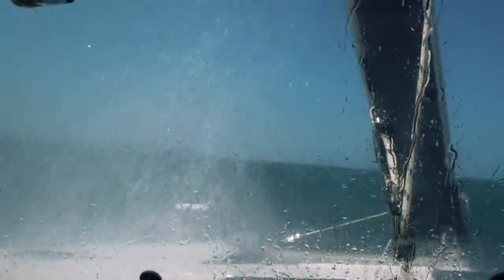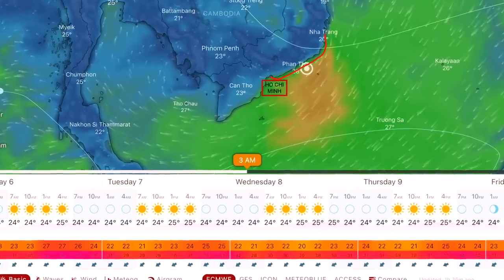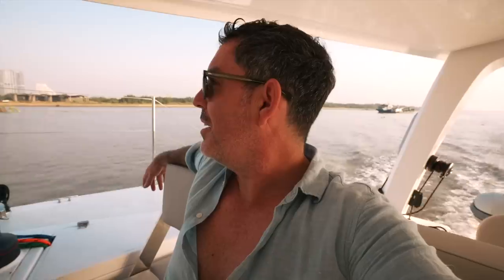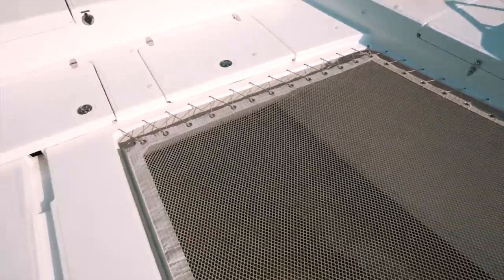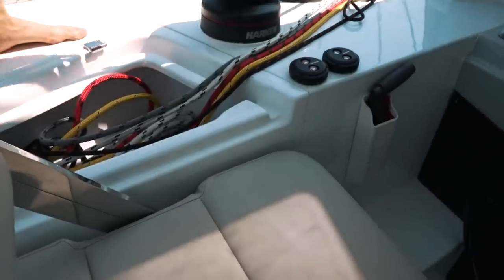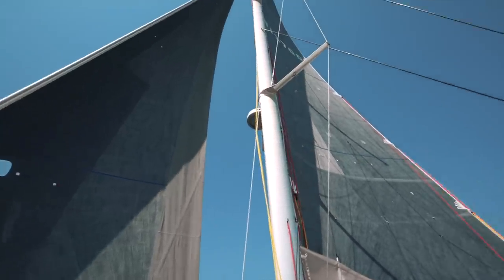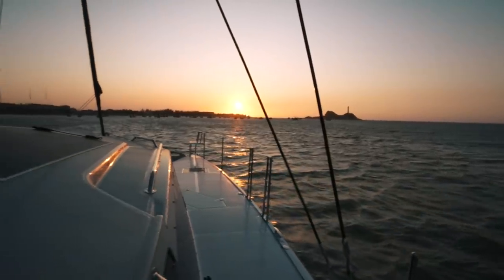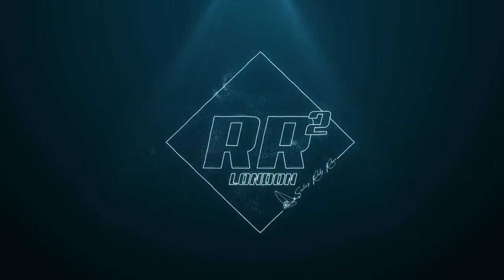We’re FINALLY SAILING! Test Sailing the Seawind 1370- Part 1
We're SAILING AGAIN!
Wow, it's been way too long. So long in fact that Nick gets terribly seasick on hull #1's maiden voyage. That's partly because he doesn't have his sea legs and partly because they're sailing upwind into 30kts of wind and choppy seas.

00:00 Intro
01:00 Leaving Saigon
04:45 Sailing again!
08:33 A brief reprieve

MUSIC